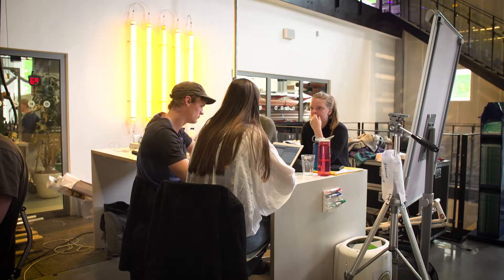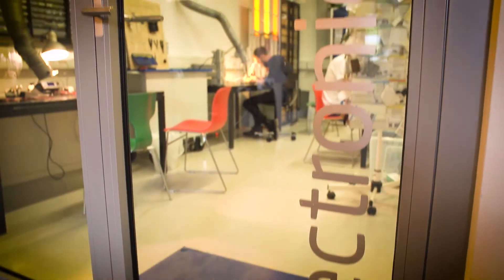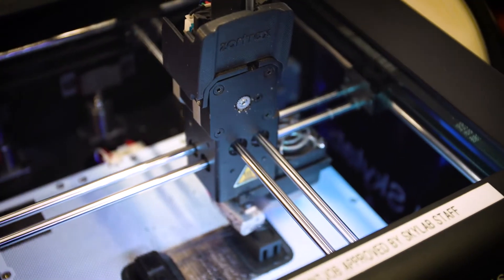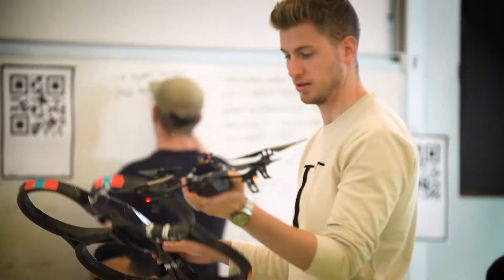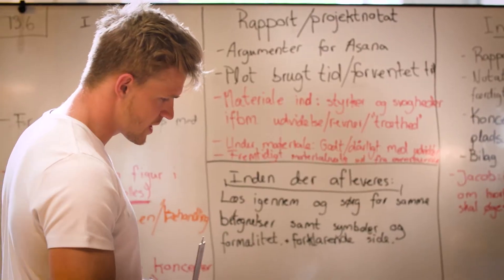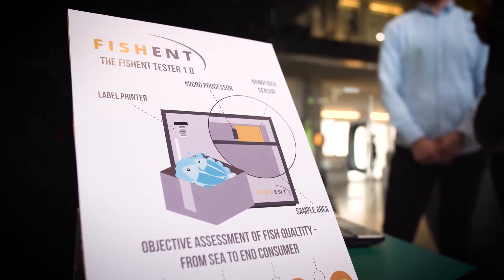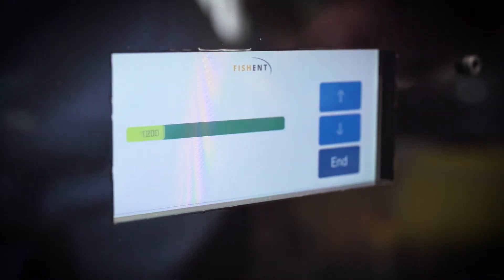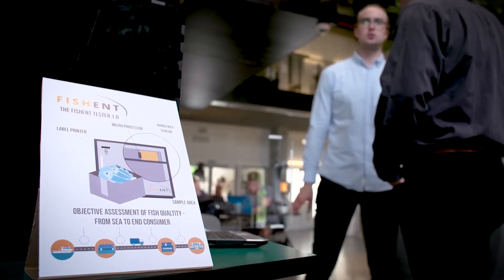Ecosystem for Innovation - Technical University of Denmark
At the Technical University of Denmark (DTU), DTU Skylab is a place where engineering students can get together with professors and industry professionals to cultivate the kinds of skills required for a new generation of engineers to benefit society as much as possible.
DTU Skylab represents a dynamic learning ecosystem, breaking down the traditional classroom and providing a variety of physical spaces, from a unique auditorium to makerspace and a range of labs.

Here students can get together with mentors from all over academia and industry to work on projects designed not only to foster new design ideas and startup companies, but to cultivate the kinds of competencies needed to manoeuvre around a fast moving globalized world.

This approach is central to teaching and learning at DTU. Courses here are designed to stimulate analytical thinking, interdisciplinary collaboration as well as an entrepreneurial spirit, coupled with solid academic knowledge. It’s the combination of all these competencies that will allow engineers to thrive in their future work.

The video is produced by American Society for Engineering Education, on the occasion of their annual meeting 2017.